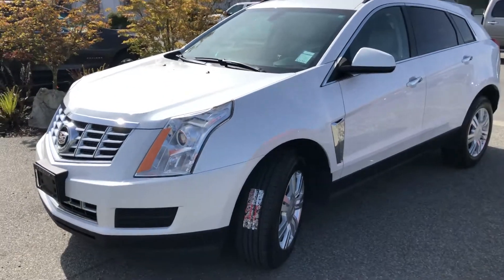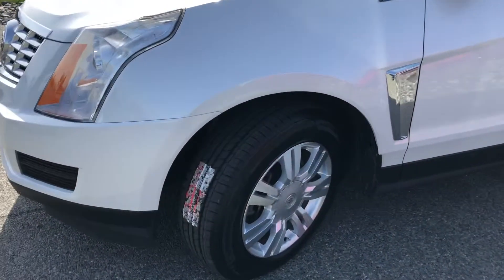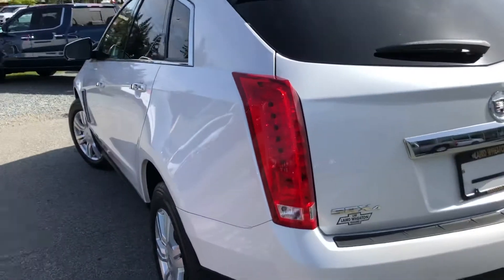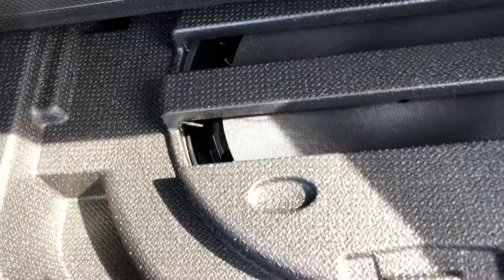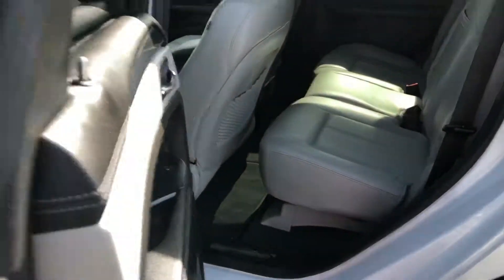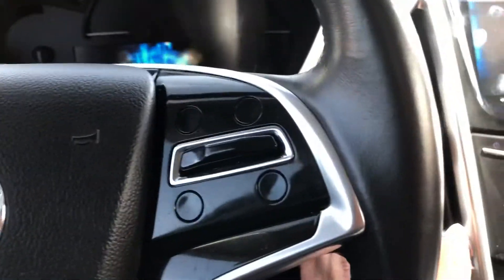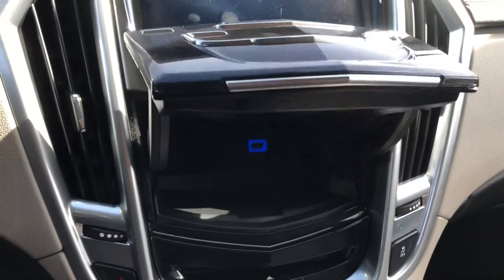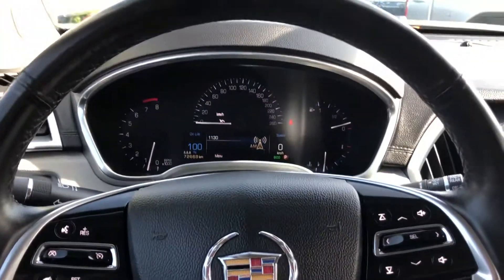May 3, 2019